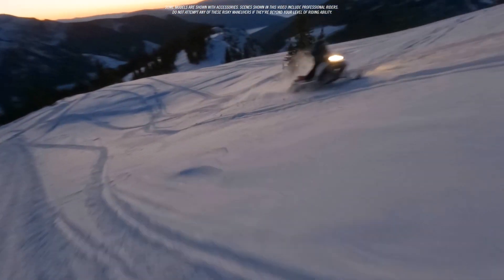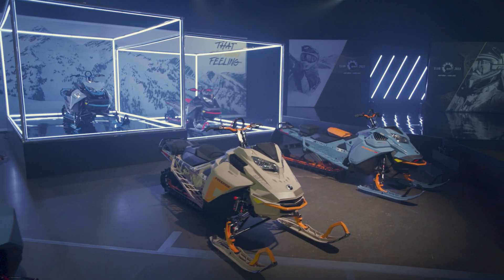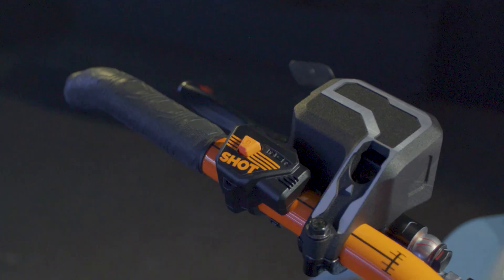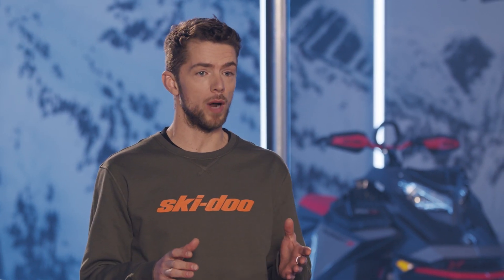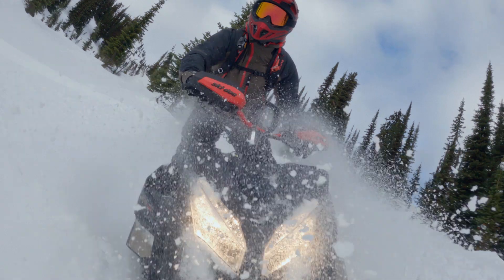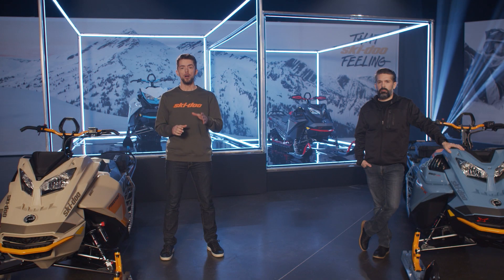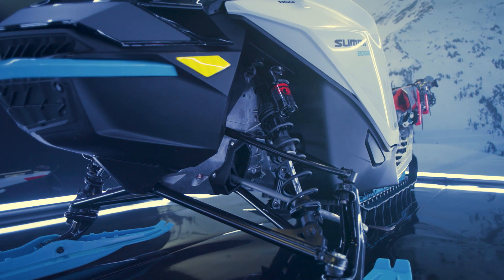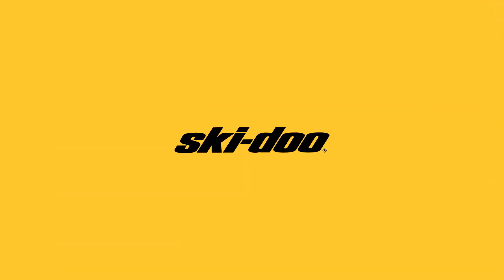Discover the 2022 Ski-Doo Deep Snow snowmobiles – Walkaround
Deep snow free riding is exhilarating! For experts and newcomers alike, the 2022 Deep Snow Ski-Doo snowmobiles walkaround is where you'll learn all about the new and exciting features.

This year's models raise the bar once again with reduced weight, unmatched control, and industry defining power. Their unique look is all you're missing for your next great adventure!

Bring on ThatSkiDooFeeling!

For more info on our 2022 Ski-Doo Deep Snow models and accessories,